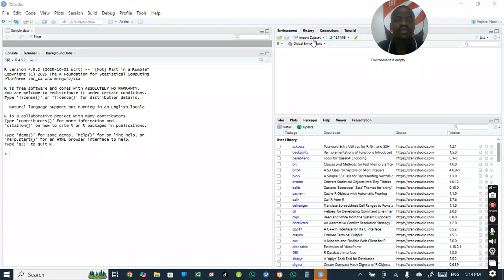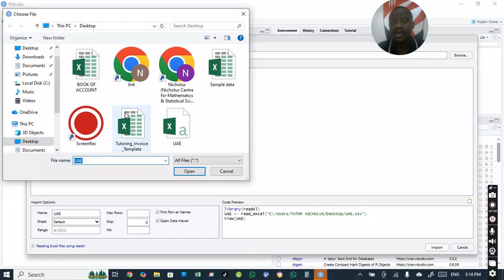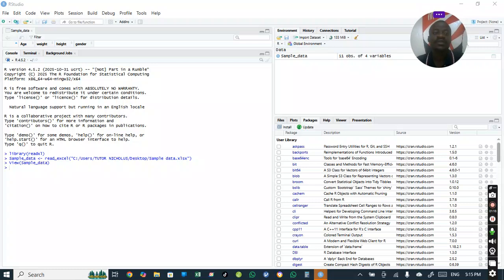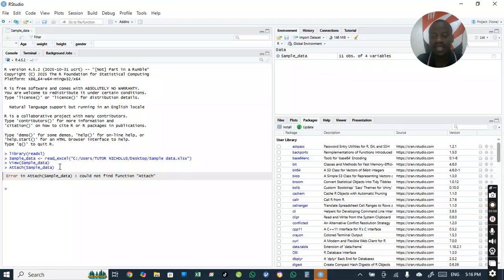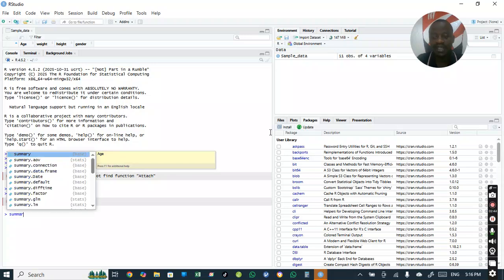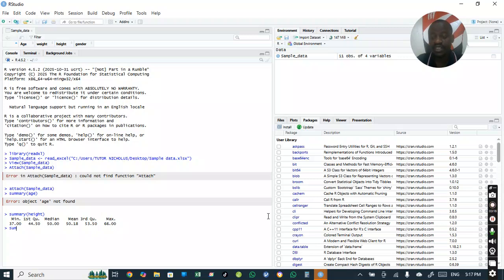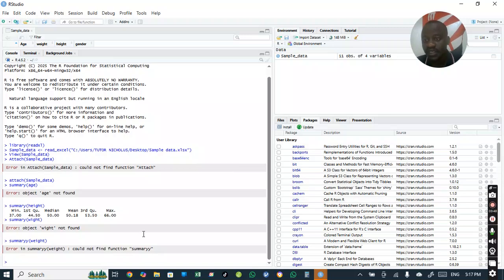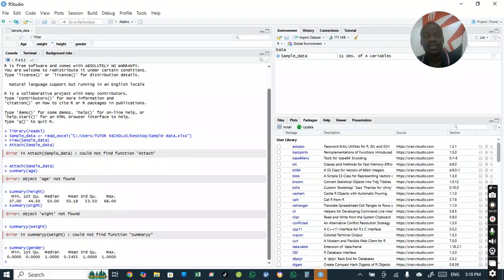How to analyze statistical dataset using r programming/R_Studio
R Programming for Statistical Analysis

$50 per hour

Turn your raw data into powerful insights using R. From data cleaning and visualization to regression, hypothesis testing, and advanced modeling — get accurate, professional analysis for your academic or research work.

Regression & hypothesis testing
High-quality graphs & reports
Support for undergraduate & masters level